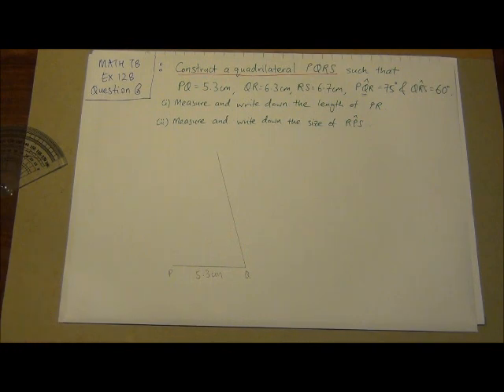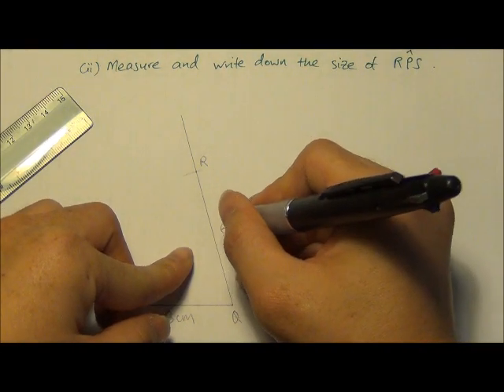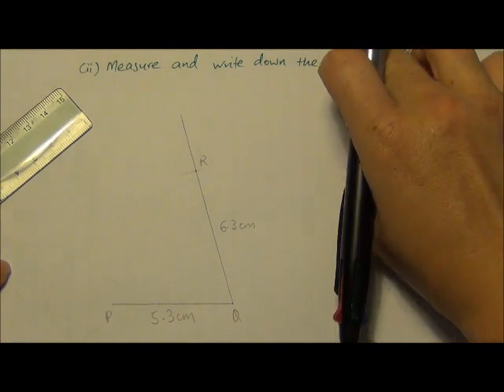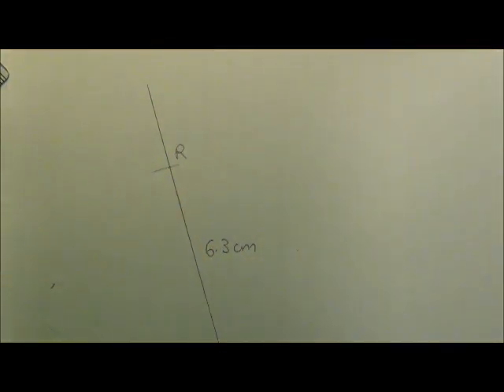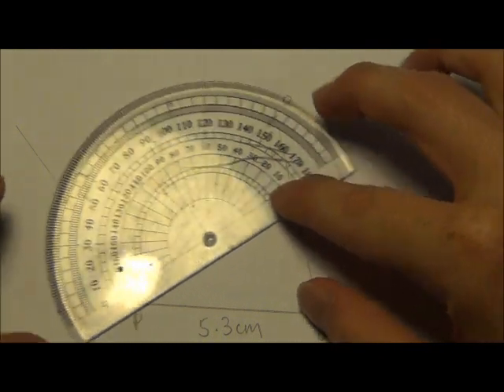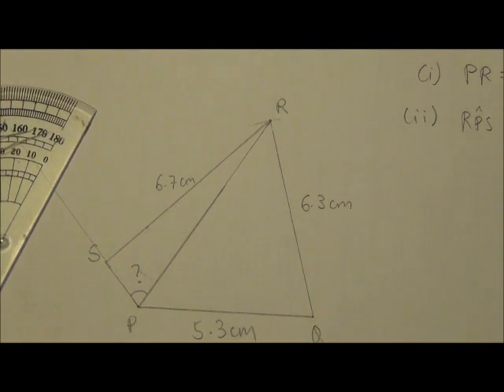Geometrical Constructions 6: (Construction of Quadrilateral)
1. how to construct a quadrilateral based on its length/angle